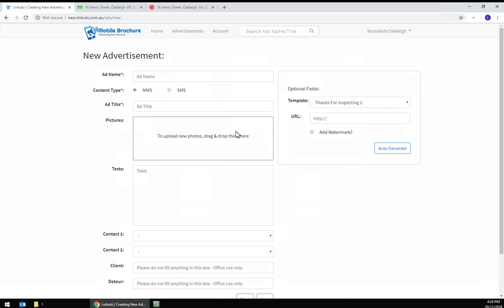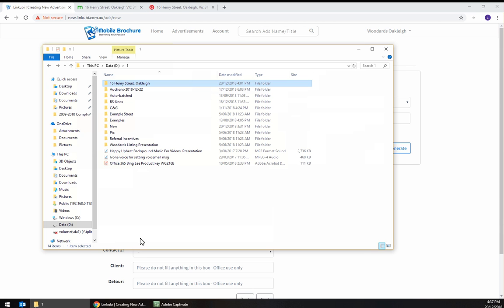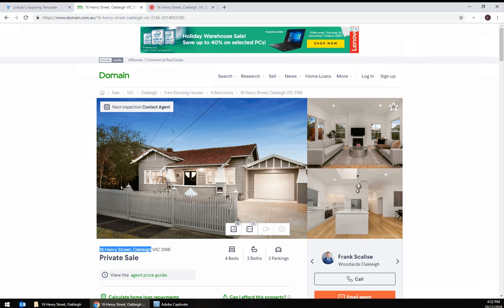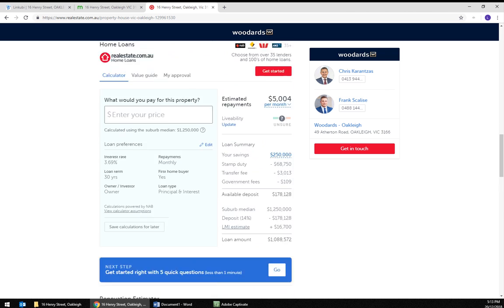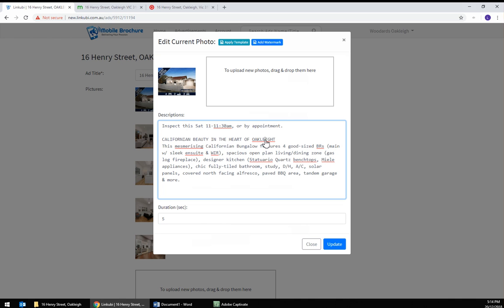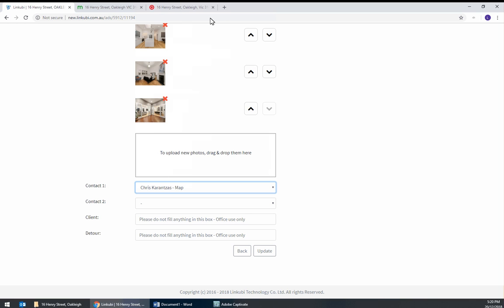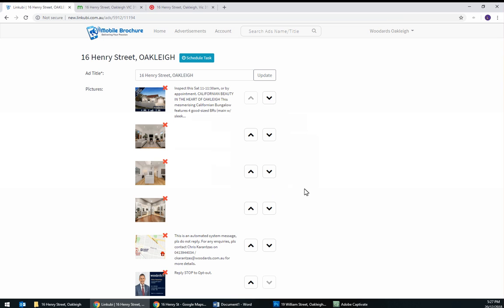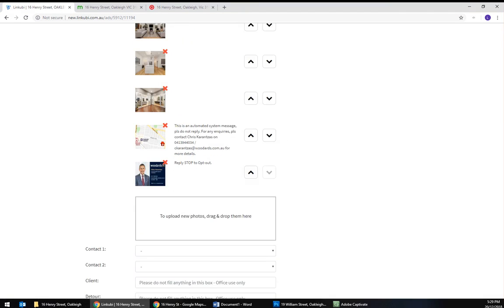Creating MB Part1 - Manual function